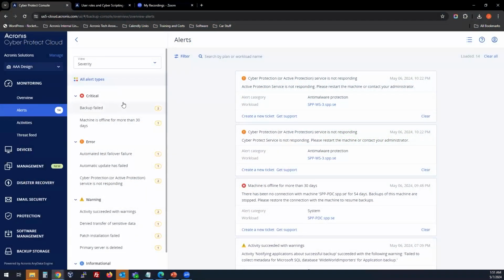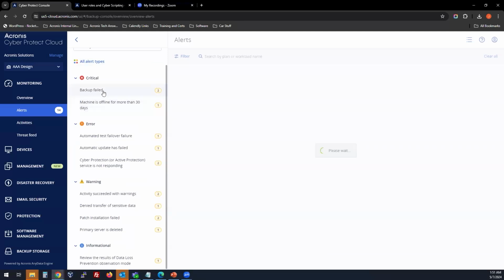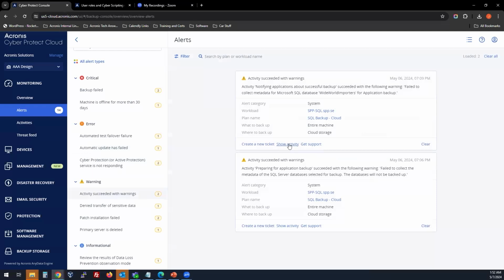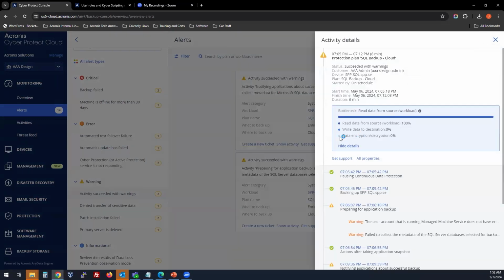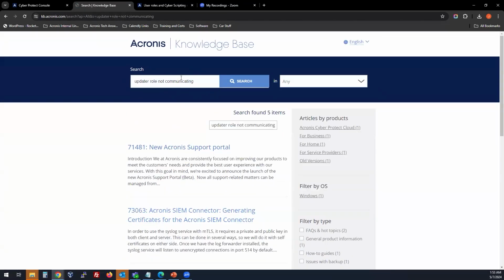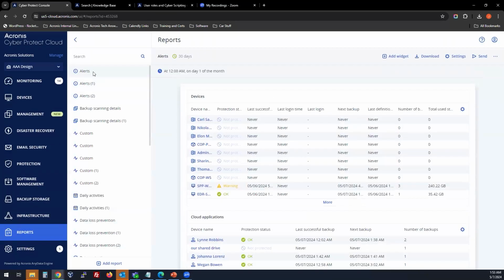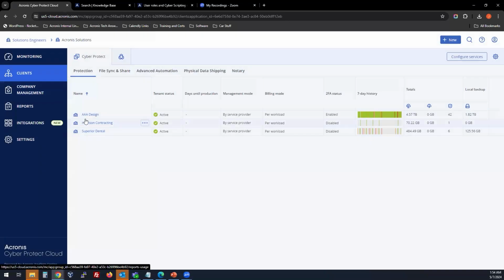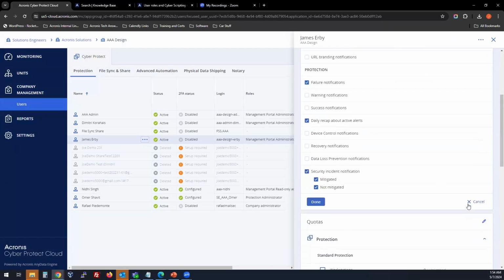Acronis Cyber Protect Cloud Product Demo: Protection console - How to Create and Manage Alerts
This demo covers how to view alerts, troubleshoot alerts, create alert reports, and change notification settings for alerts in Company Management  Users withing Protection Console of the Acronis Cyber Protect Cloud.